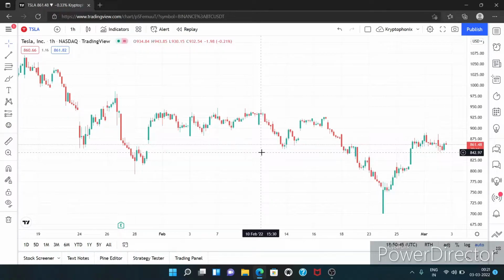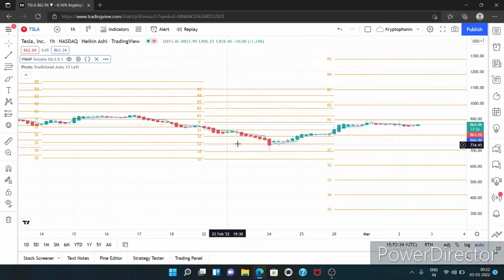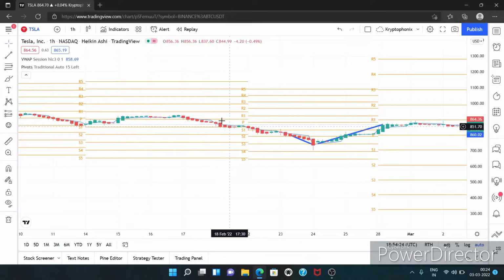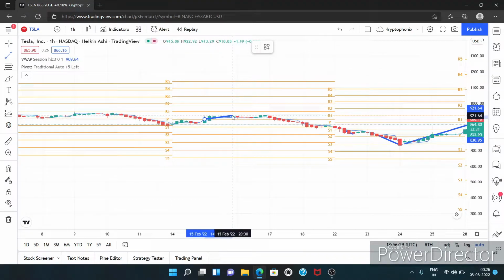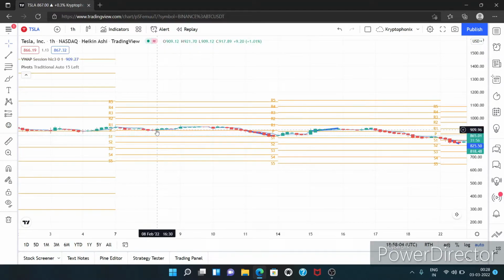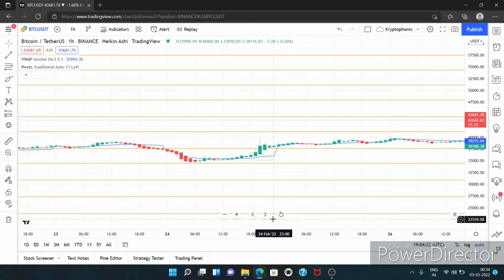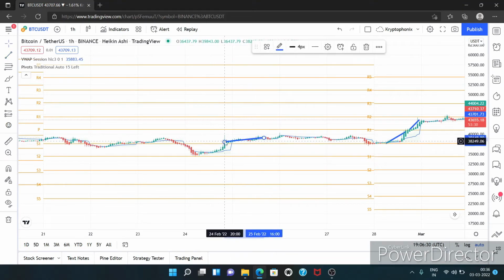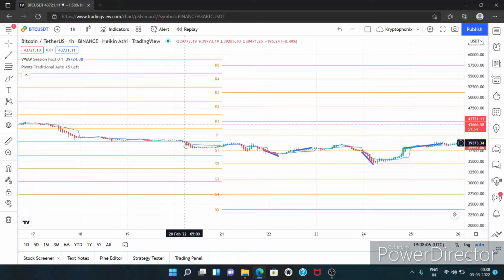Earn daily profits from crypto trading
In this video you will recieve some advance crypto trading strategies.

This strategies will help you make a living from trading crypto.